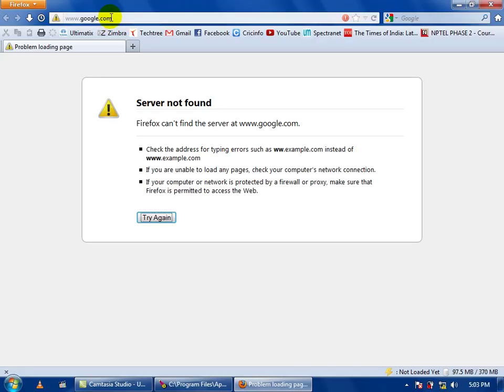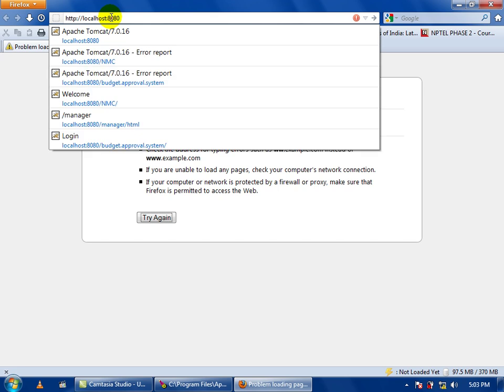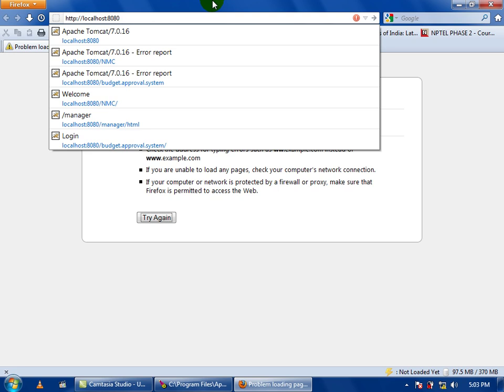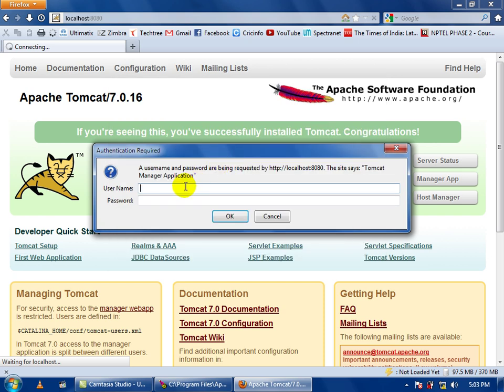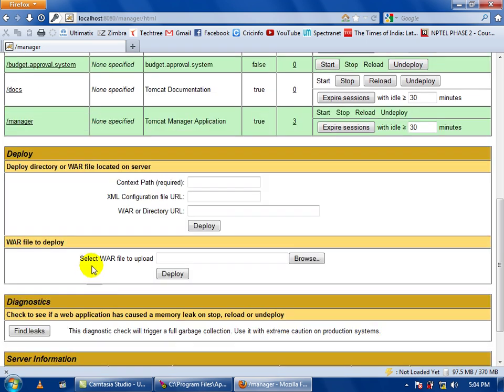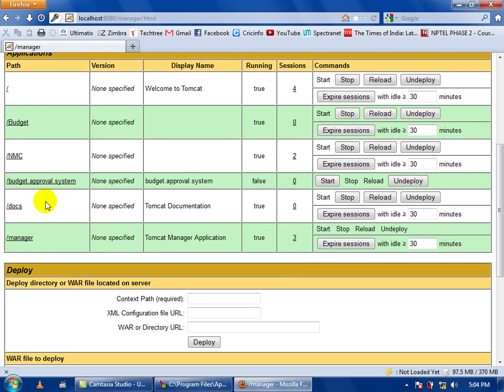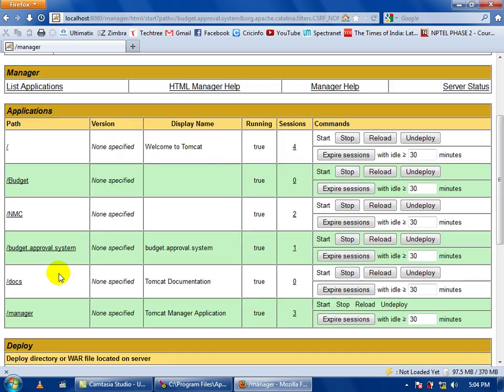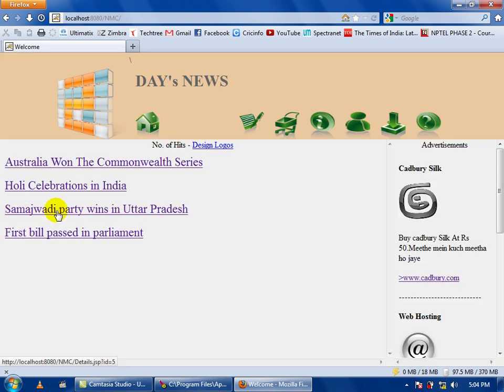Deploying Java Web Application on Tomcat Server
How to deploy a web application on apache tomcat web server.